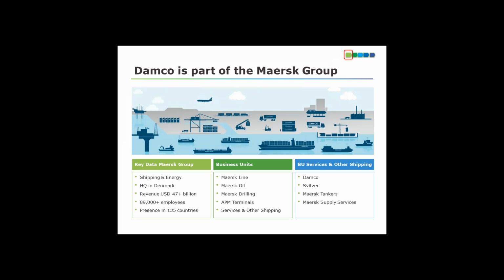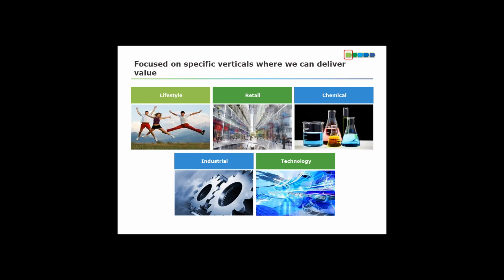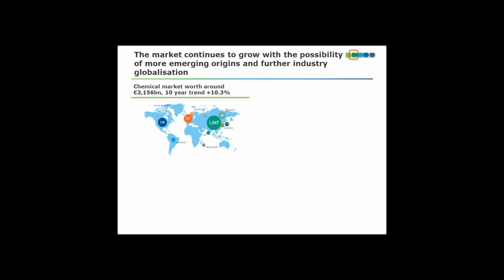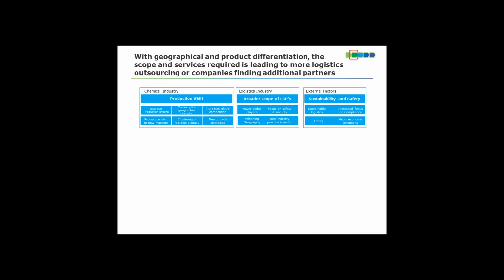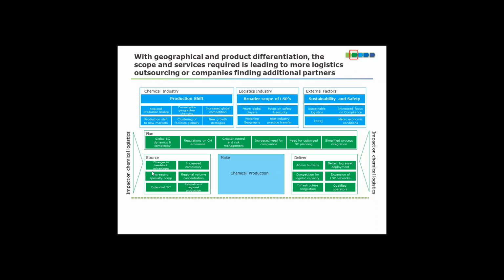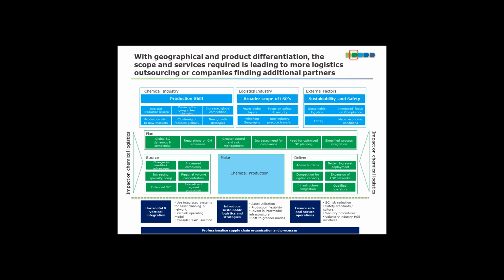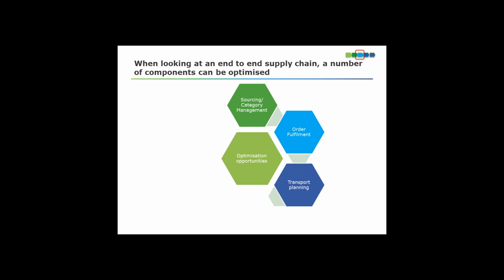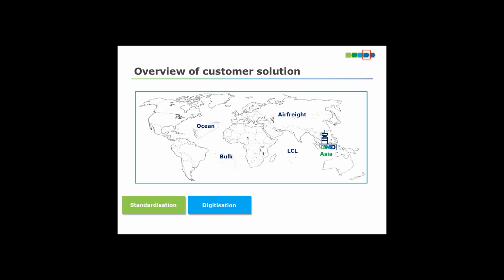WEBINAR: Trends in the Chemical industry – and their impact on global supply chains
Today’s chemical supply chain face increased complexity. Join this webinar to:
1. Gain insight into the latest trends in the chemical industry - and their impact on global supply chains
2. Understand the elements in a supply chain that could be adapted to the new-normal in a volatile market place
3. Explore how your supply chain can benefit from best practices in the industry